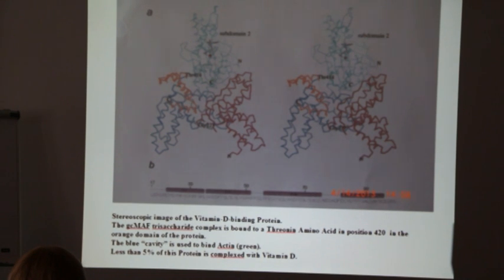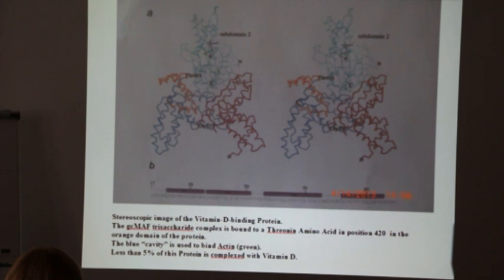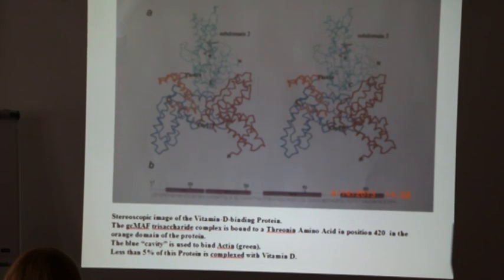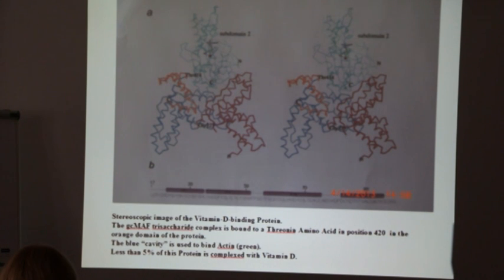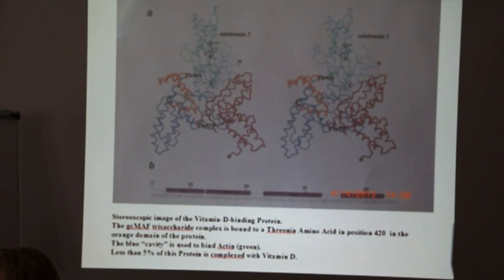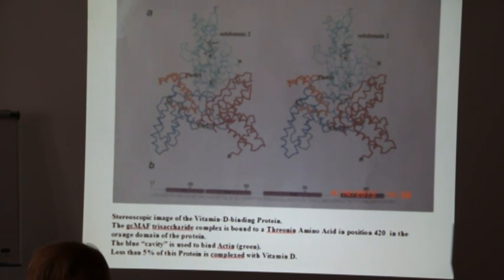Intervento del dott. Cornelius Blesius al convegno mondiale GcMaf a Francoforte 2°parte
Prima parte dell' Intervento del dott. Cornelius Blesius fondatore e direttore dell' Istituto diagnostico a sud-ovest in Ei Paso al convegno mondiale sul GcMaf a Francoforte.